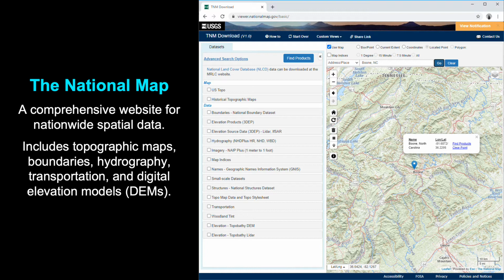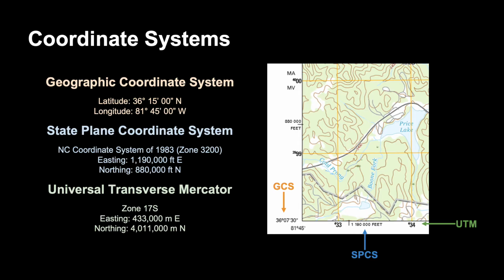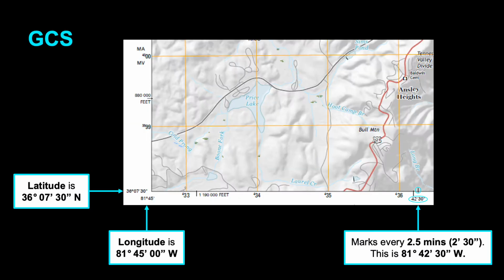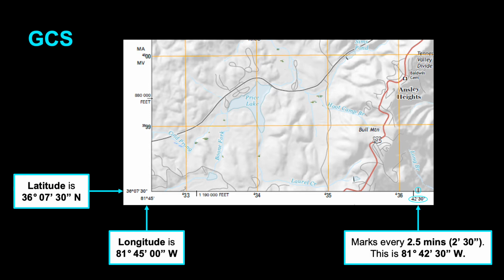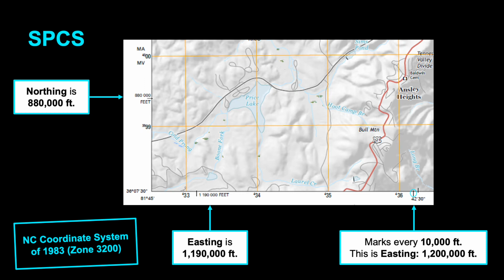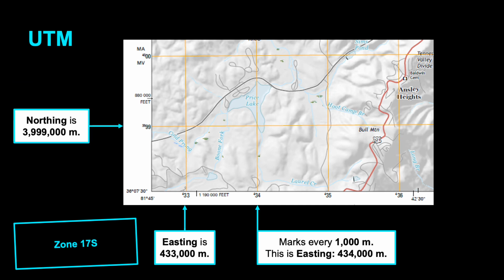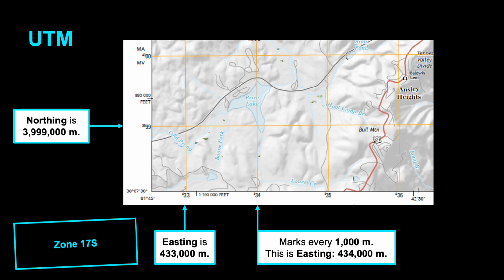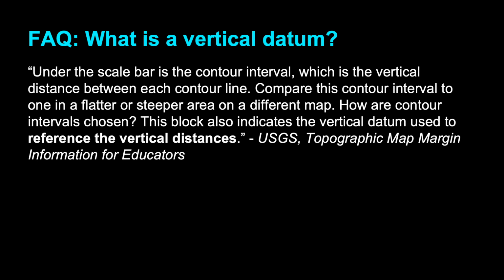Lab 1: Introduction to Coordinate Systems